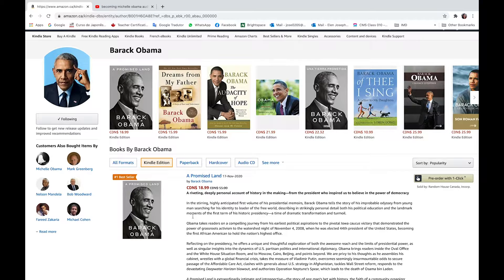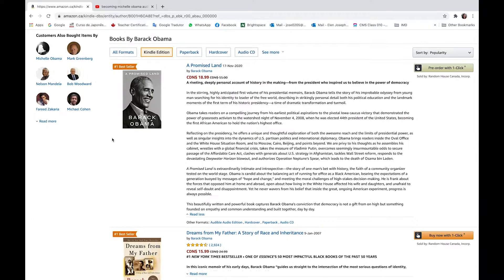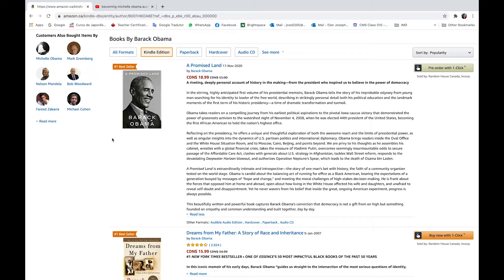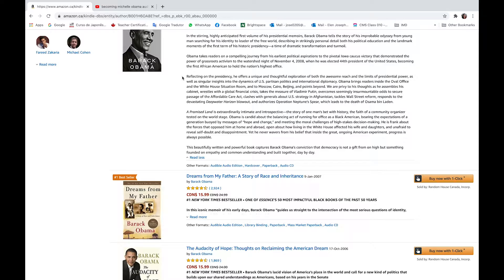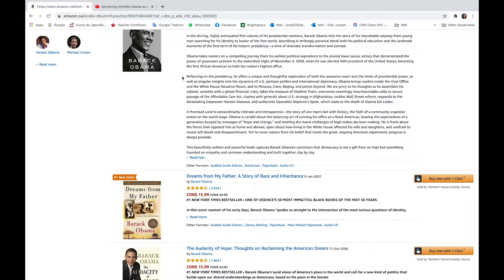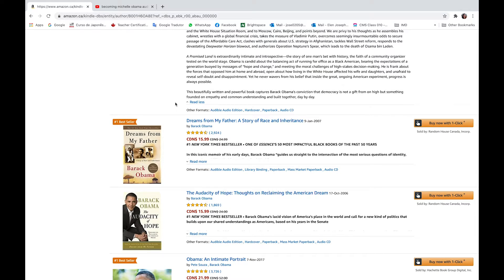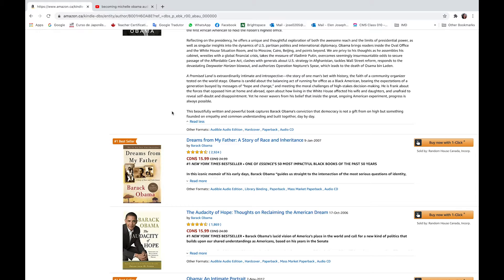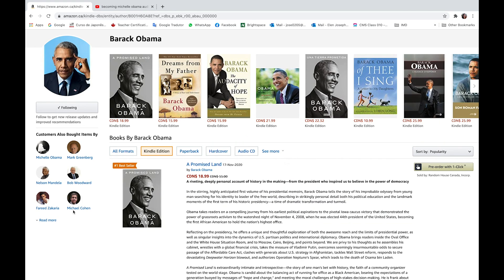A Promise Land Barack Obama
Promise Land Barack Obama Official Amazon Page

OBAMA'S BOOKS:

A Promised Land Hardcover – Nov. 17 2020 by Barack Obama
Becoming, Book by Michelle Obama
Dreams from My Father: A Story of Race and Inheritance
The Audacity of Hope: Thoughts on Reclaiming the American Dream: A Story of Race and Inheritance
Obama: The Historic Presidency of Barack Obama
Barack Obama Speeches Leather Bound
Obama: An Intimate Portrait Hardcover
Barack Obama's Memoir, 'A Promised Land,' to Be Released in November 17,2020

The former President Obama's memoir will be
released worldwide on Nov. 17 in 25 languages.
'A Promised Land' will be
the first of two volumes.
There’s no feeling like finishing a book, and I’m proud of this one, President Barack Obama,
via 'The New York Times'.
The 768-page book details Obama's
early political career, his 2008 presidential
campaign and the death of Osama bin Laden.
In ‘A Promised Land'